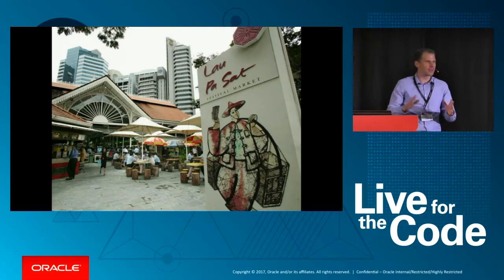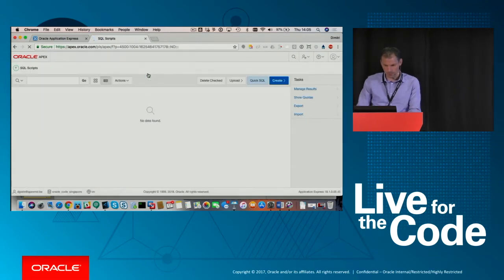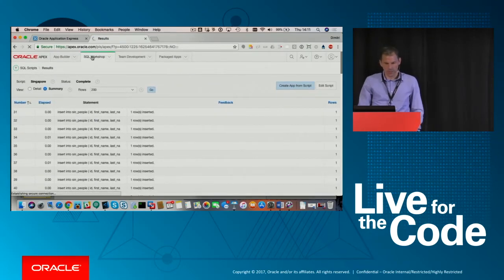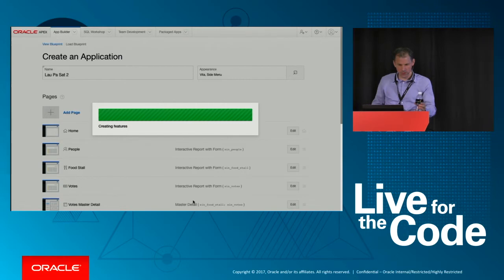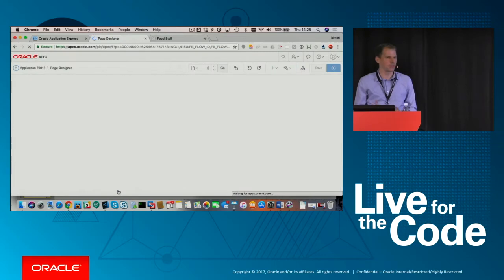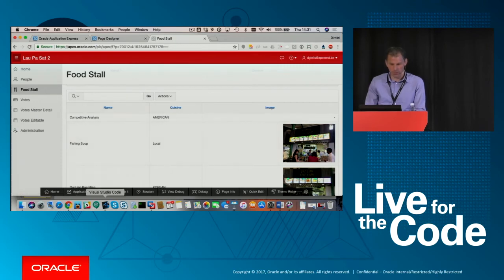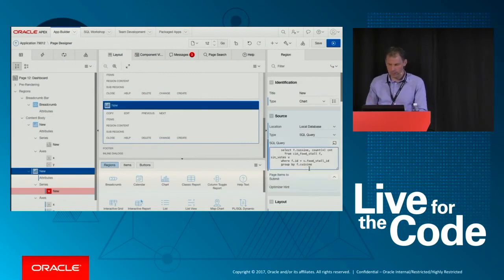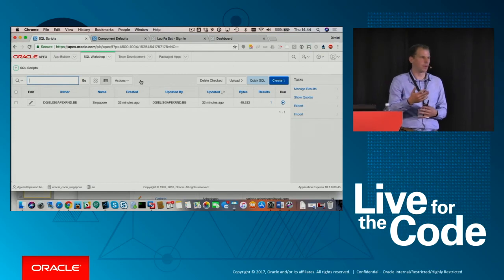Building Awesome Responsive Database Apps in the Cloud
Dimitri Gielis
Director
Apex R&d

I'll build an application live in the cloud and will go from Low code to customisations and full control. We'll start with creating the data-model with QuickSQL; the fastest way to generate your database objects and sample data. Next we build the initial application with BluePrint in Oracle Application Express; the fastest and most low code way to build a responsive database application. Finally I'll show how to customise and enhance the app programatically and get full control of what you want to do. As it's Live for the Code; I'll have hardly any slides (just as reference), and will do all demo's live and code :)